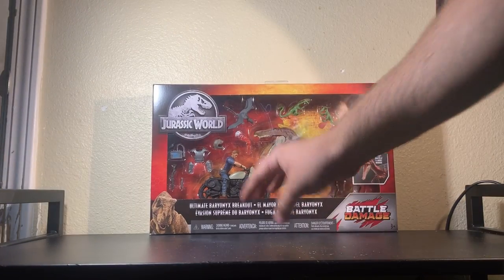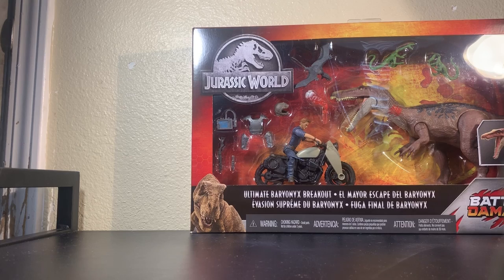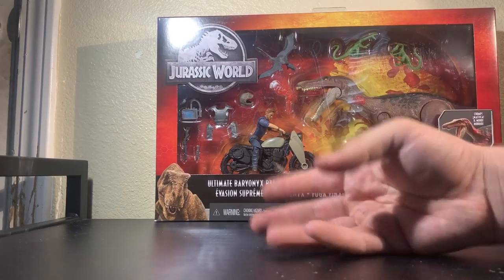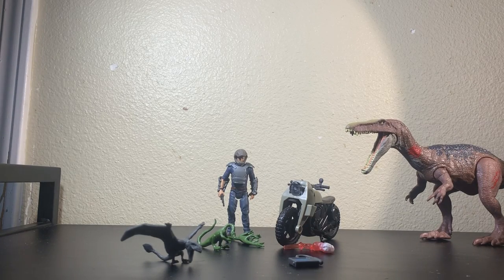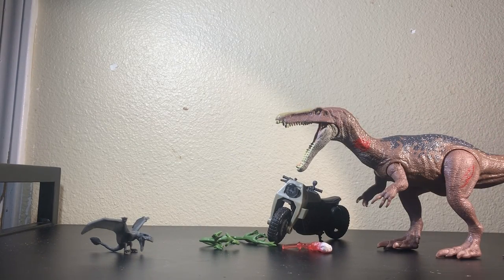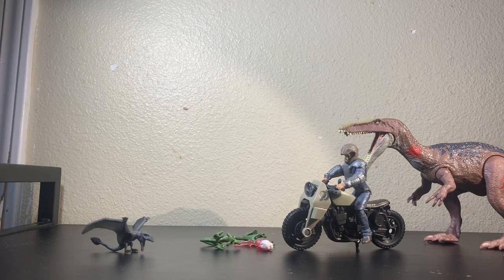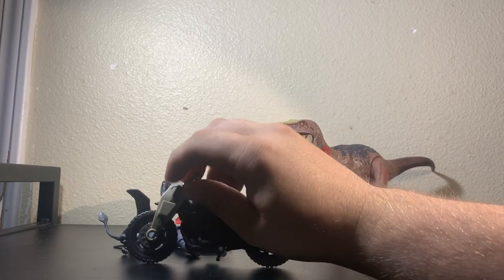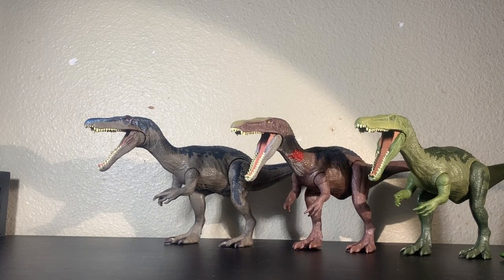JURASSIC WORLD BARYONYX BREAKOUT BATTLE DAMAGE PLAYSET REVIEW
A new battle damage playset ! Yet another Bary from Mattel , let’s hope it’s worth re-re-re-buying
Also! PLEASE CONSIDER SUPPORTING US ON PATERON !
((I OWN NONE OF THE MUSIC USED IN THE VIDEO , credit to artists , I found it all on the splice app ))